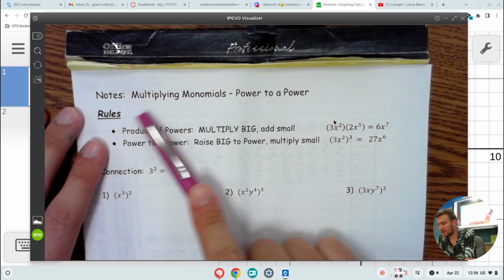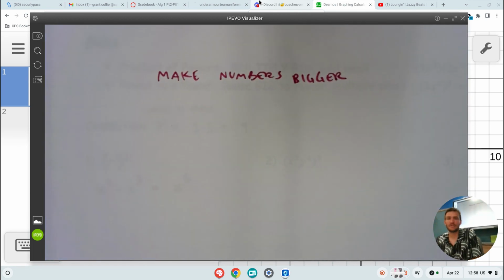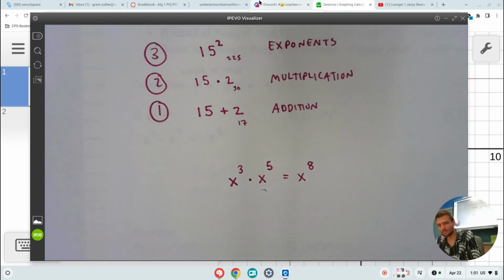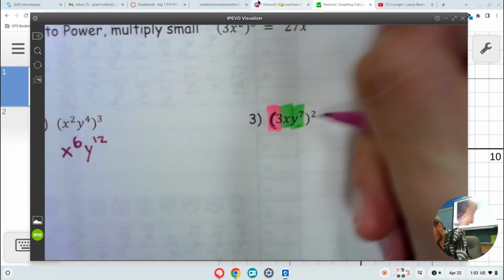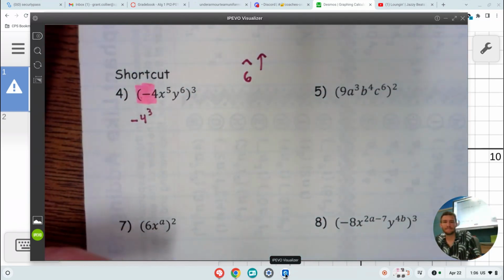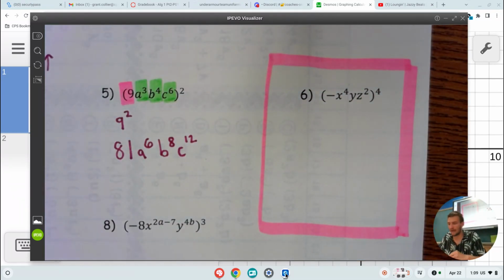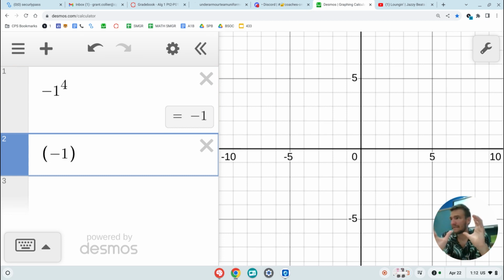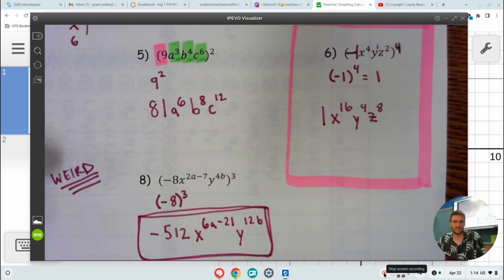How to solve Power to a Power problems